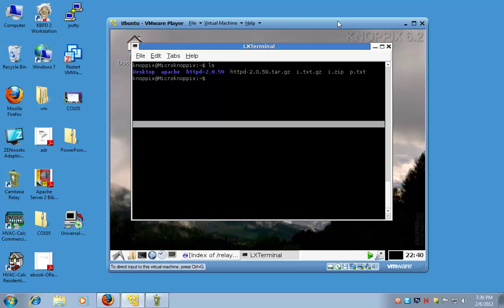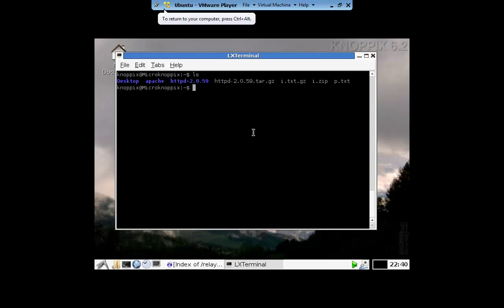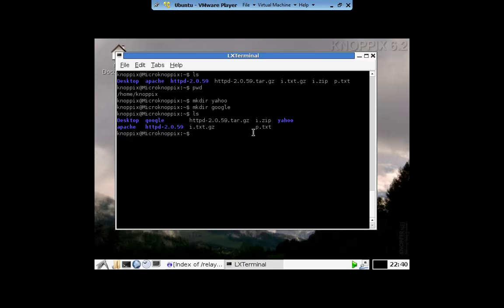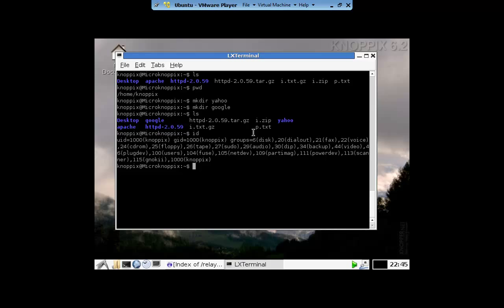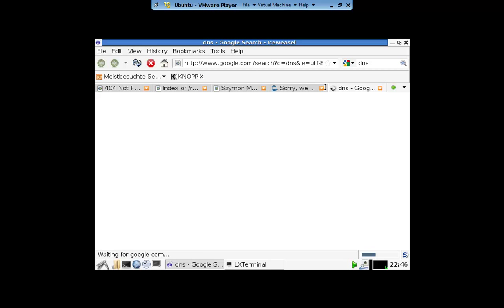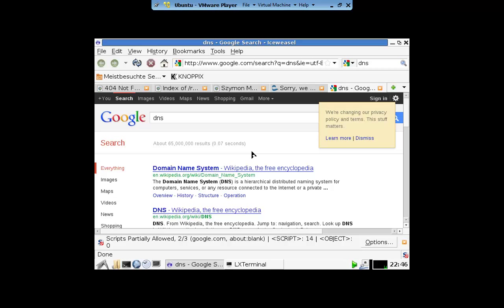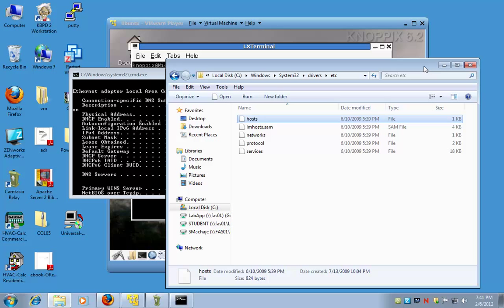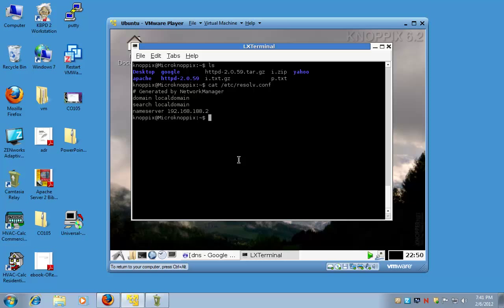Web Server Admin: Lecture 5 Virtual Hosts CO246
Use VirtualHost in Apache to host multiple sites on the same IP